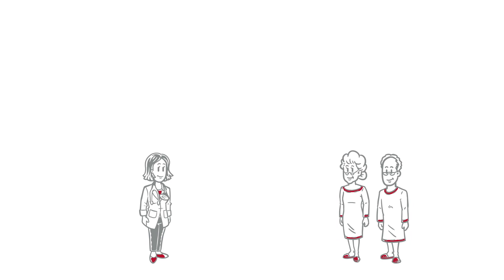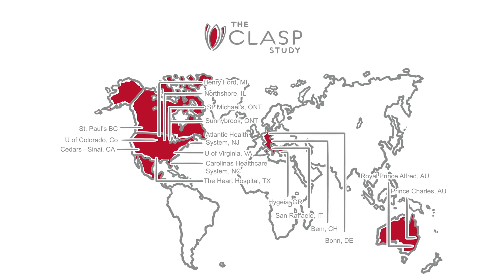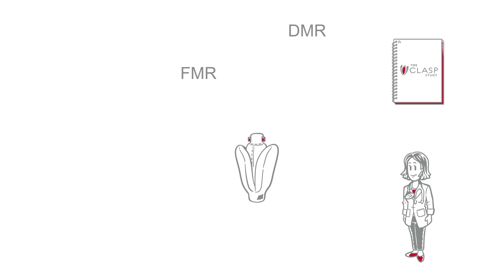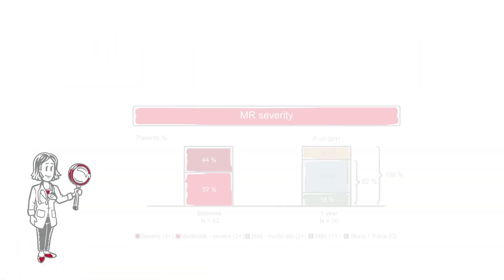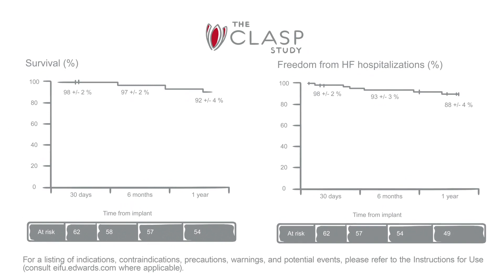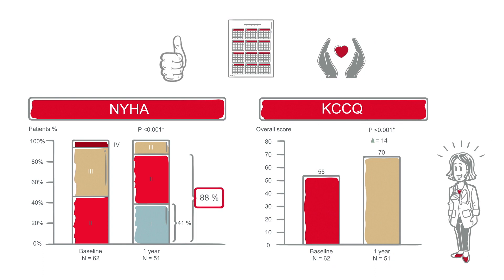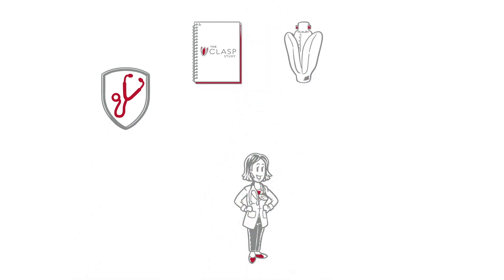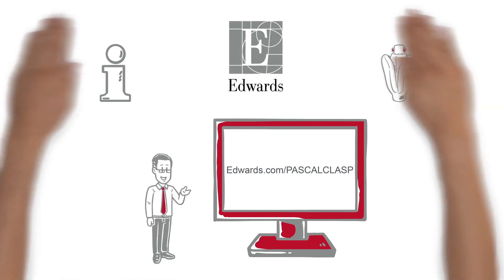PASCAL repair system - Results from CLASP: the 1-year multi-centre study | Animation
Do you need to determine which therapy is best for your patient with mitral regurgitation? Find out how the PASCAL system could benefit them with this overview of the 1-year data from CLASP: a multicentre prospective study of the effectiveness and safety of the PASCAL system in patients with mitral regurgitation.